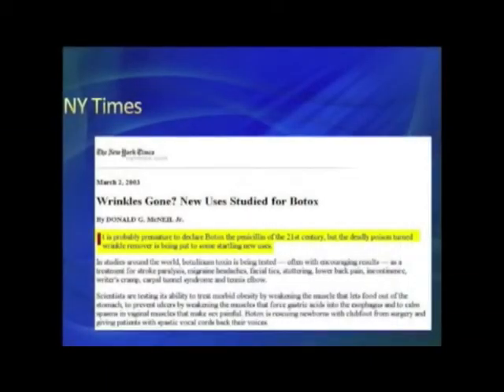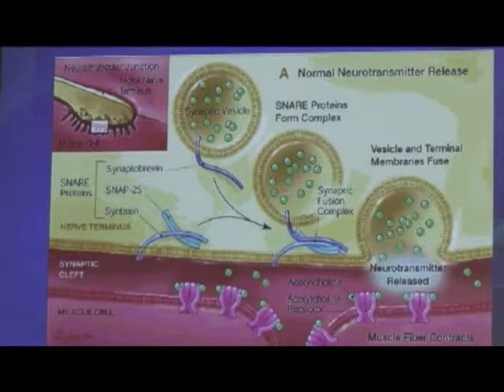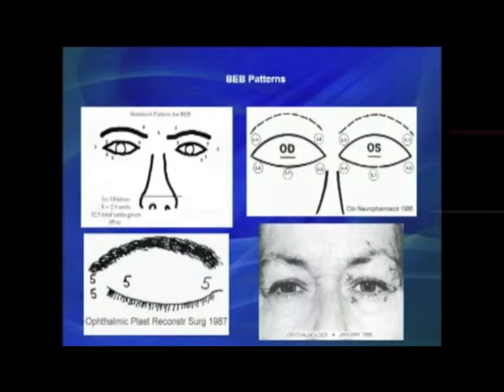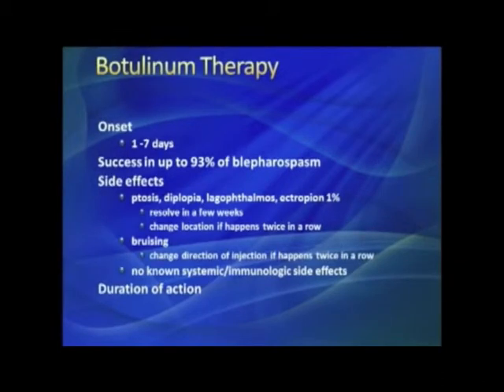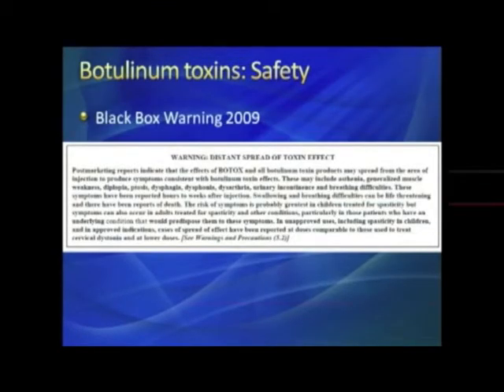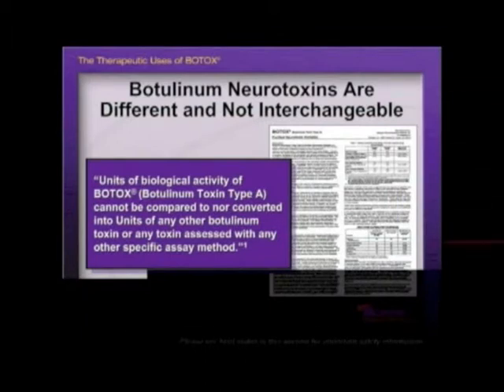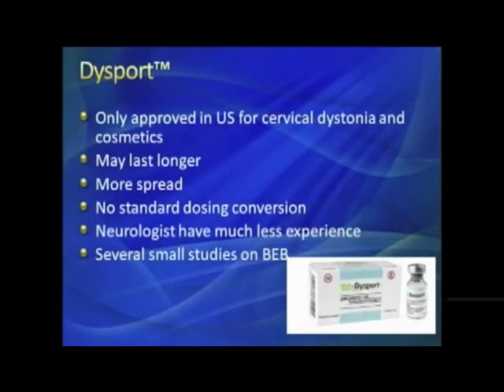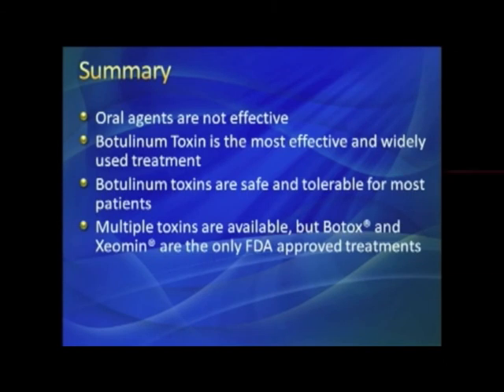Different Types of Botulinum Toxins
Benjamin Frishberg, M.D..
The Neurology Center
Encinitas, California
Presented at the Benign Essential  Blepharospasm Research
Foundation Symposium held on August 10, 2013 at the